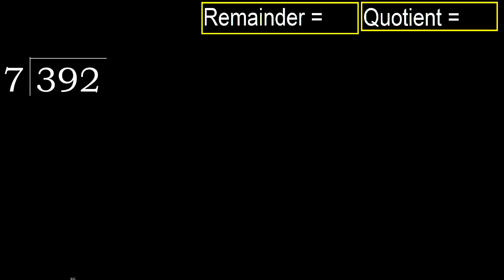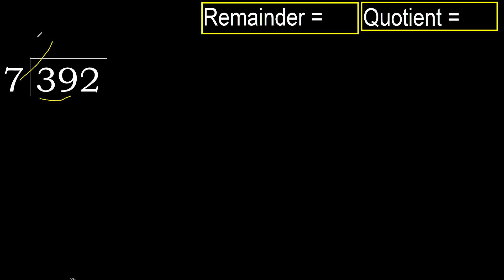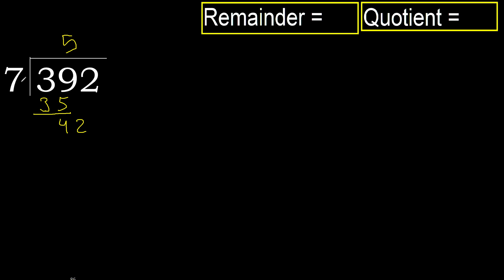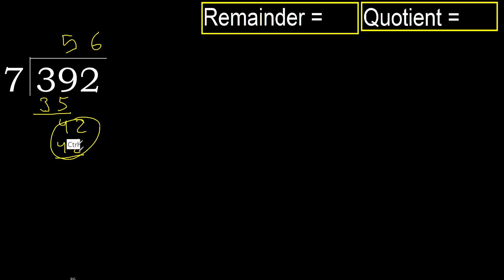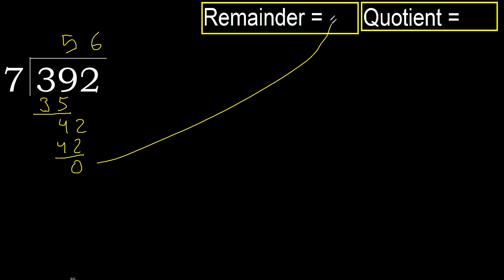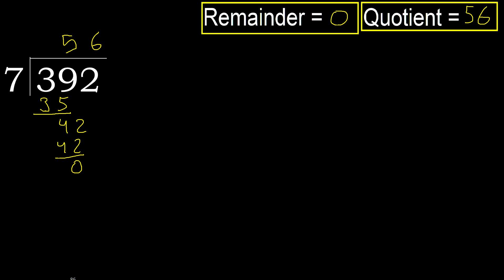Divide 392 by 7 , remainder . Division with 1 Digit Divisors . How to do